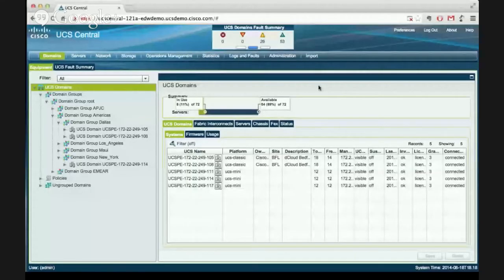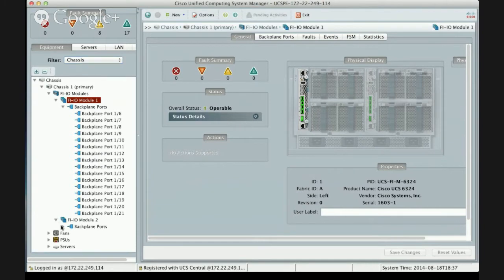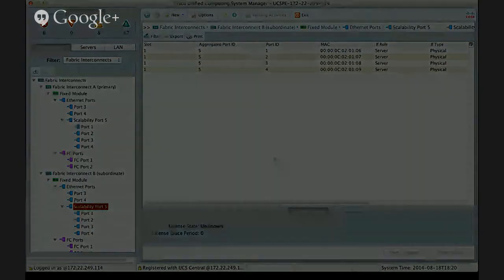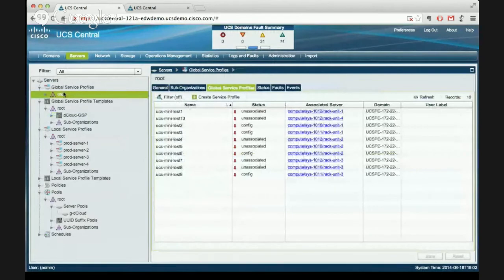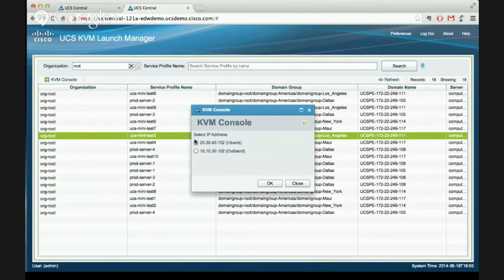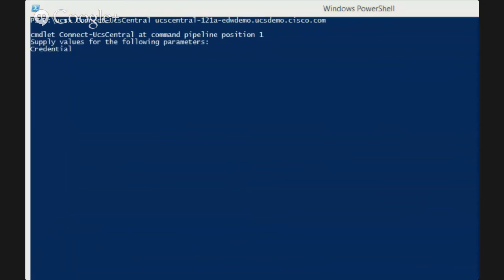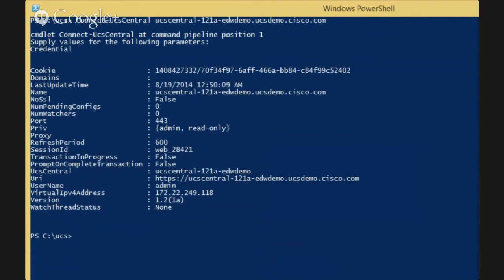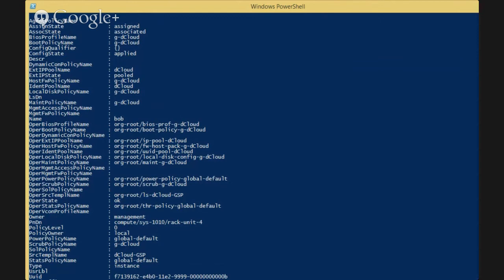UCS Tech Talk: What's New In the World of UCS Central 1.2(1)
Join Cisco Technical Marketing Engineers and other data center management experts for a discussion on UCS Central update for the 1.2(1) Release. You will learn more about the newly introduced features of the UCS Central 1.2(1) release, such as new Fabric Interconnect model support, Virtual MIT, WAN Optimization of traffic between UCS Manager and UCS Central, and different approaches on how to best implement and deploy UCS Central at scale.

When: August 19th, 2014 8:00-9:00am PST

Guests:
Eric Williams, Technical Marketing Engineer, Cisco
Jacob van Ewyk, Product Manager, Cisco
Brad TerEick, Technical Solutions Architect, Cisco

Overview of UCS Central and new feature discussion - Jacob van Ewyk

• 1:43- 8:33 For those who are new to UCS Central, what is it, and what are the main use cases of using it?
• 8:36- 13:35 I see that there is a new version of UCS Manager 3.0(1). Could you tell us a bit about that new release and how it impacts the UCS Central 1.2 release?
• 13:36- 15:39 If UCS Manager 3.0(1) is only for systems that use the 6324 FI, how do customers who have both the 6324 FI and other FIs management their environment from the same management tool?
• 15:39- 19:02 Besides supporting UCS Manager 3.0(1) and the 6324 FI, what other new features are part of the UCS Central 1.2(1a) release?

Deep Dive into UCS Central 1.2(1a) Features - Eric Williams

• 19:15- 21:32 So Jacob talked about the introduction of a new type of UCS Domain based on the 6324 FI’s integrated into the UCS Chassis’s.  Can you talk a bit about how UCS Central manages both types of domains?

• 21:33-35:55 Three Demos

• DEMO - Let’s look at how UCS Central models these elements
o Jacob also mentioned being able to configure fabric connections in both UCS Classic / miniature UCS with UCS Central, is that something you can show?
o Unified KVM Launch Manager sounds like a pretty interesting feature.  What is it, and how will it make customers lives easier?
• DEMO - Show Unified KVM Launch
• 36:17- 42:40 Earlier Jacob mentioned something called the Virtual MIT.  What is this new Virtual MIT feature, and how does it impact users of UCS Central?
• 42:40-47:22 DEMO - Show UCS PowerTool for UCS Central (Eric is showing something isn’t even released yet!)

UCS Central Customer Adoption / Migration Use Cases - Brad TerEick

• 47:40- Brad, I know you have been involved heavily in helping customers adopt UCS Central.  How have customers been utilizing UCS Central across the different UCS Central releases?
• 47:30- 52:44 So, what is the implementation strategies and philosophies you recommend customers have for a successful adoption of UCS Central?
• 52:44- 54:54  Do customers REALLY need to fully migrate their environments from local to fully global to take advantage to UCS Central?
• 54:54- 58:54 What advantages does a customer have using UCS Central in a small UCS environment, say one or two UCS domains?